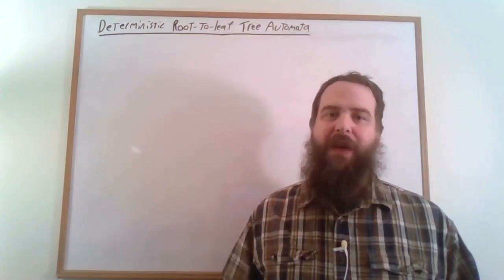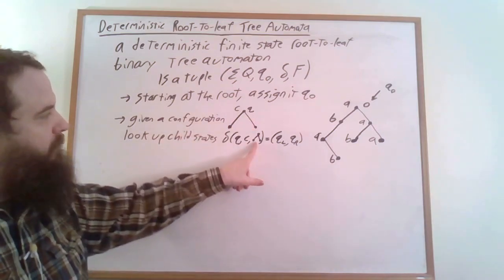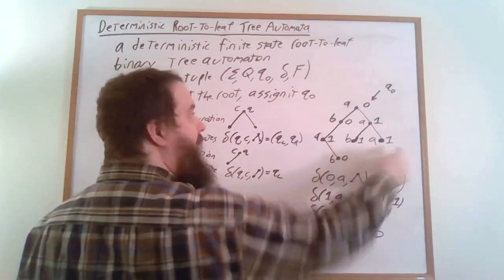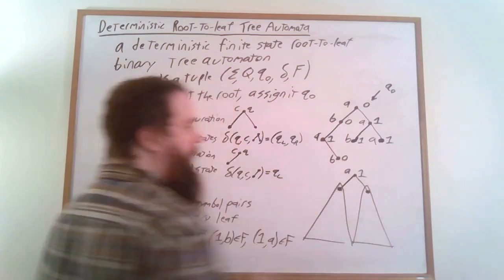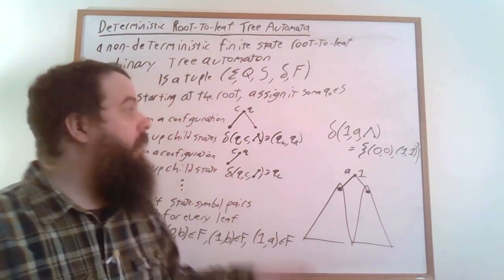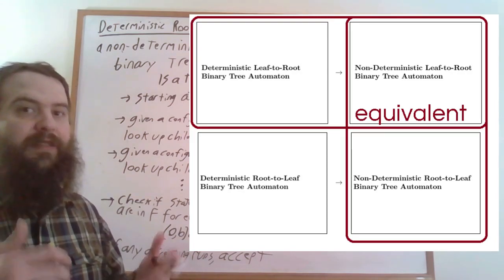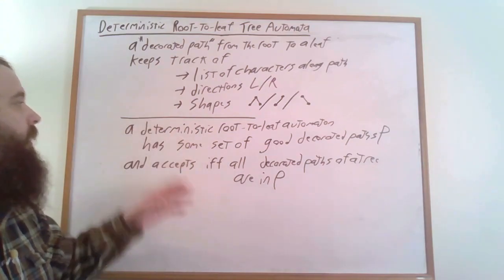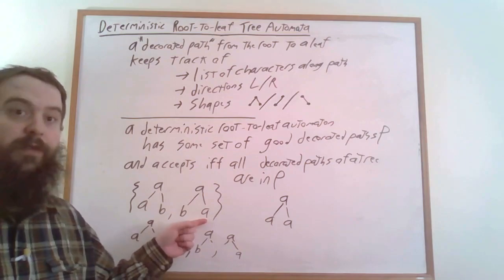Automata on Oddly-Shaped Words 2: Root-to-Leaf Automata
In this video, I provide a possible definition of Deterministic Binary Root-to-Leaf Tree Automata, and show why they're not as expressive as Leaf-to-Root Tree Automata. I also discuss Nondeterministic versions of both types of automata -- they are expressively equivalent to each other and to Deterministic Leaf-to-Root Automata, giving us a really good candidate for a notion of "Regular Language" of Binary Trees

Prerequisites:
AoOSW 1: Deterministic Leaf-to-Root Tree Automata
RLMT 3: Nondeterministic automata

Sources:
I've adapted the result on "decorated paths" and the two-element language not accepted by some deterministic root-to-leaf tree automata from "On the Boolean Closure of Deterministic Top-Down Tree Automata" by Löding & Thomas (2024), . Although neither result is new to this paper, the presentation is easier to read than most.
My definition of root-to-leaf automata is adapted from the above, and Comon et. al.'s "Tree Automata Techniques and Applications"

If you have questions or something didn't make sense to you, please help me improve this series by letting me know in the comments below!